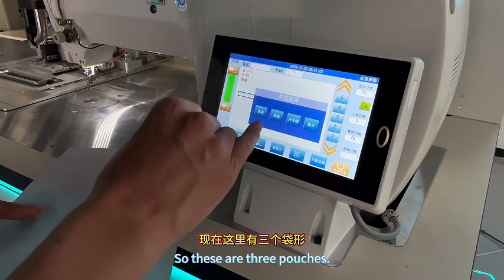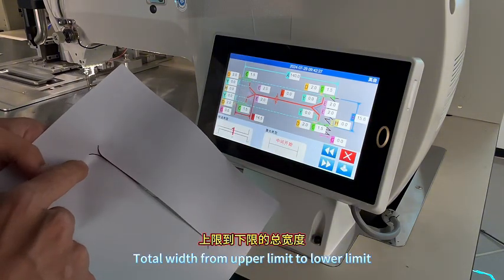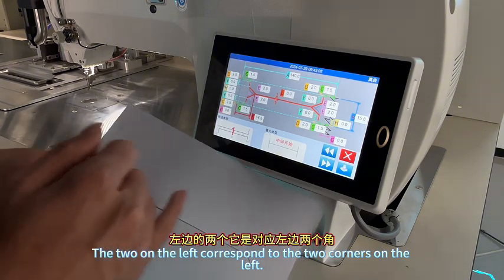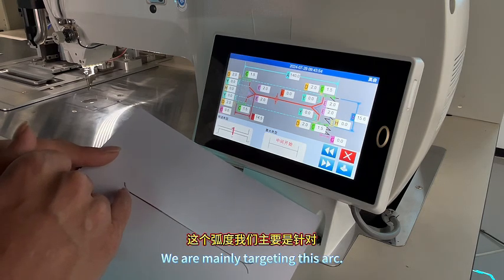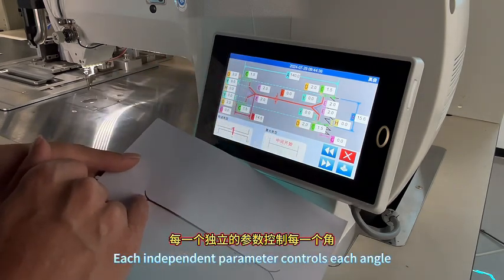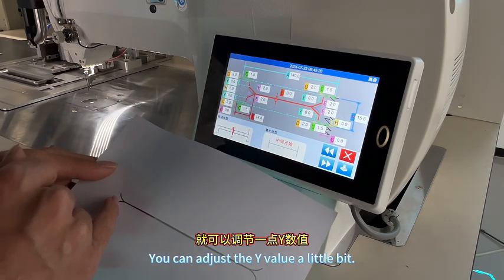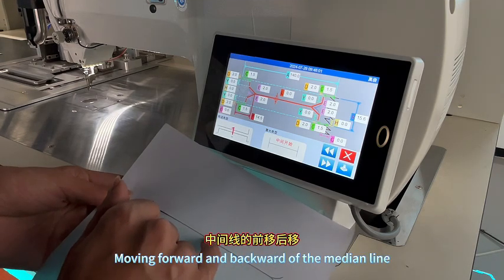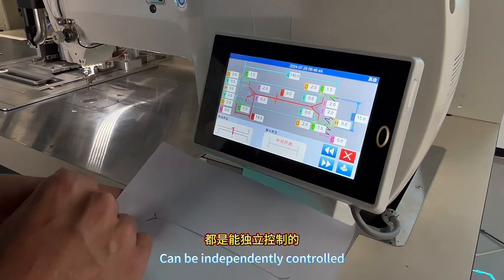Goldstich LPW Display Parameter Setting 1